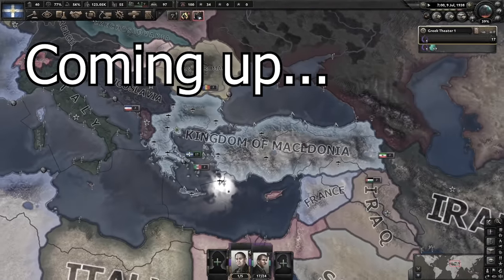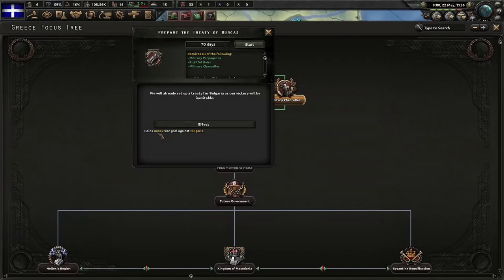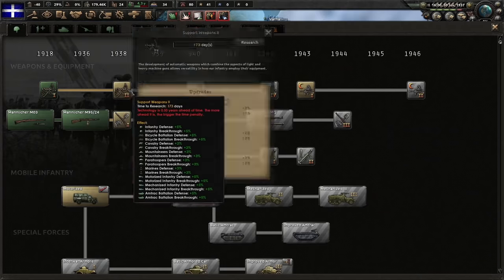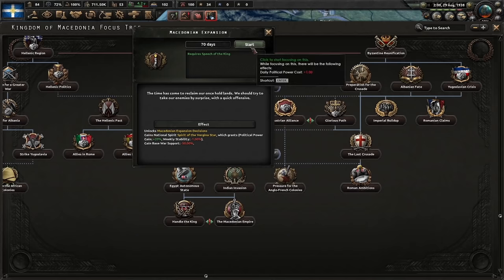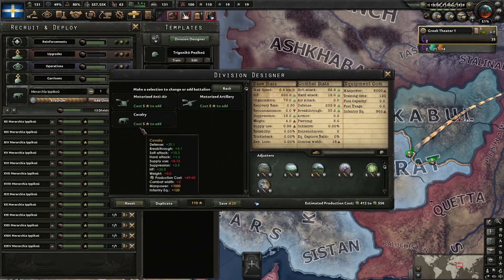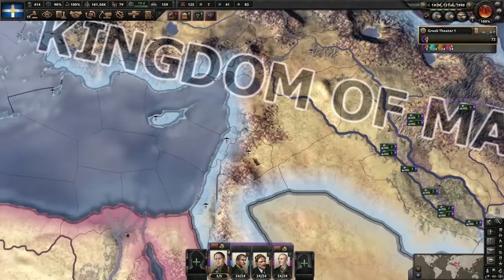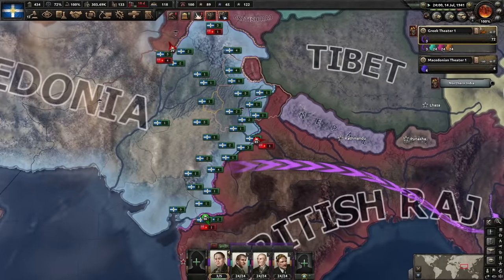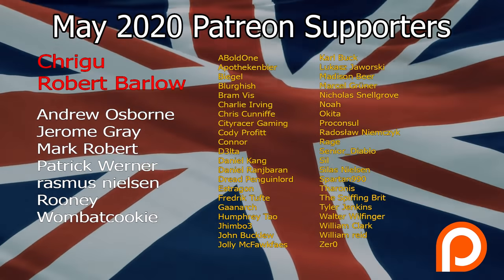Disgustingly Broken! THE NEW GREEK FOCUS TREE IS BROKEN! - Hearts of Iron IV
Sub to memes channel: @feedbackmemes Wanna play the bankruptcy simulator? Then play Greece. We start the game beaten and broken until Mr. George comes along and makes his ancestors proud(kinda). What's a new focus tree without a few exploits right? We build a pretty phat empire in record time. ALSO remove turkey? YES!

Hearts of Iron 4, FLAWLESS! Go Ahead Macau My Day - ULTIMATE ACHIVEMENT GUIDE